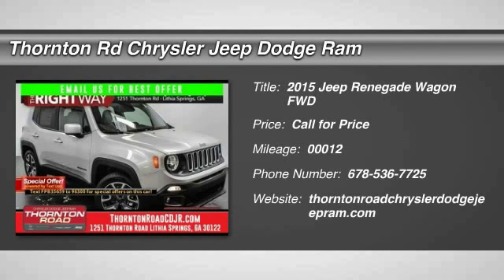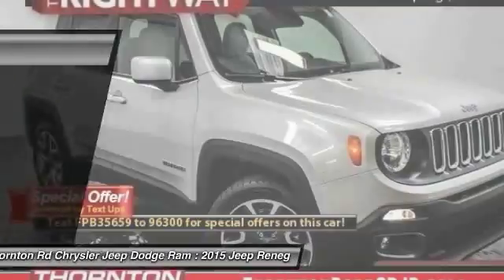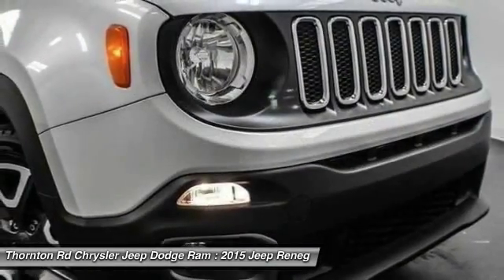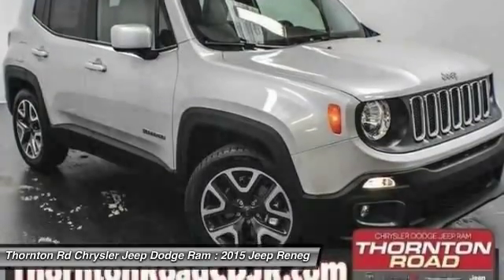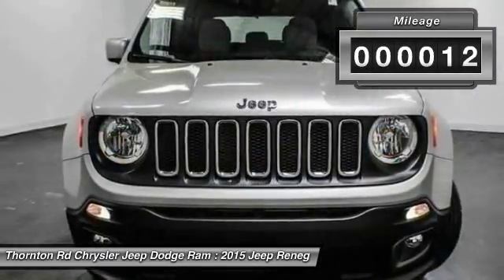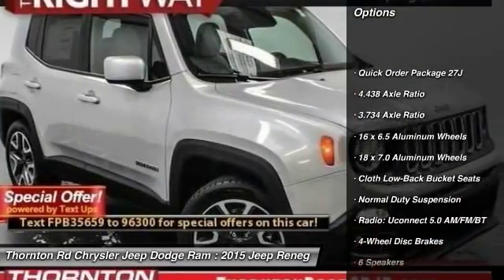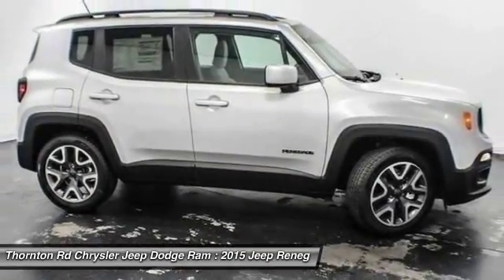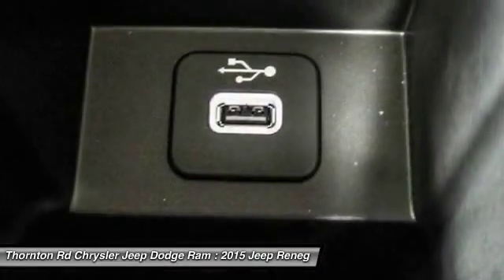2015 Jeep Renegade Lithia Springs GA 15585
2015 Jeep Renegade Latitude

Price does not include Tax, Title, License, Registration, and Doc Fee.  Customer must qualify for rebates -  See Dealer for Details $500 - Jeep Celebration RETAIL Bonus Cash 43CFC1. Exp. 11/02, $500 - Southeast 2015 Bonus Cash SECFA. Exp. 11/02, $500 - SE Retail Consumer Cash 66C*1. Exp. 11/02